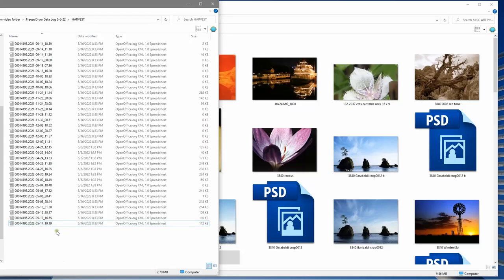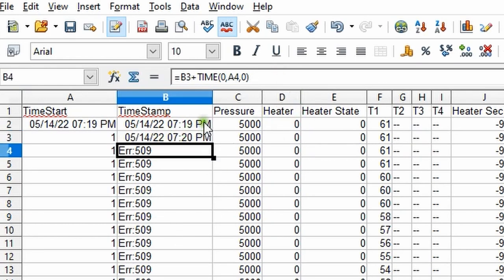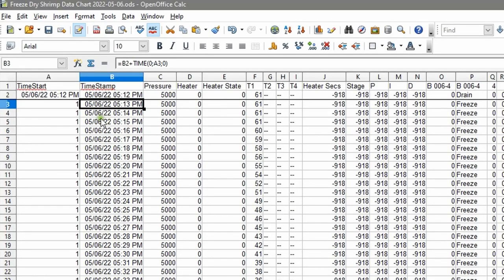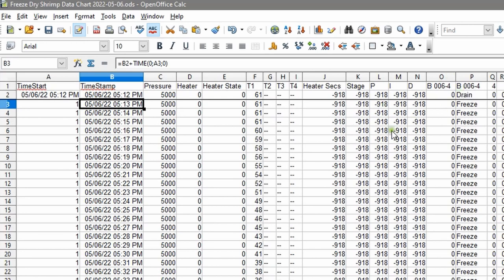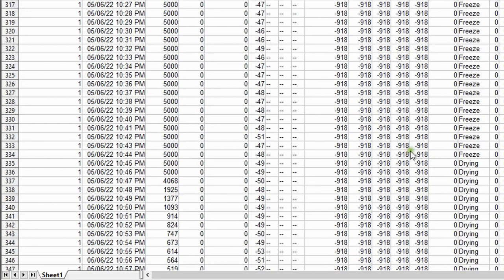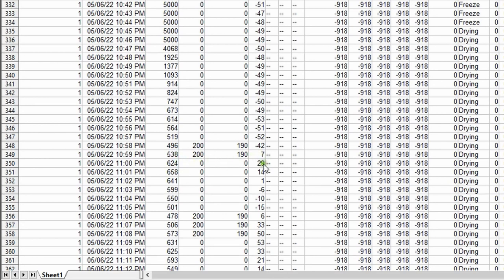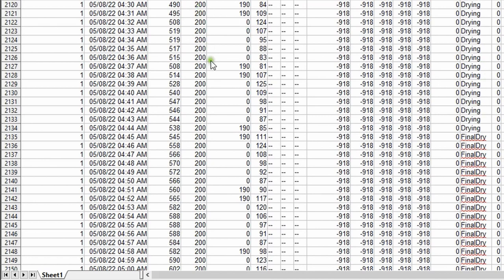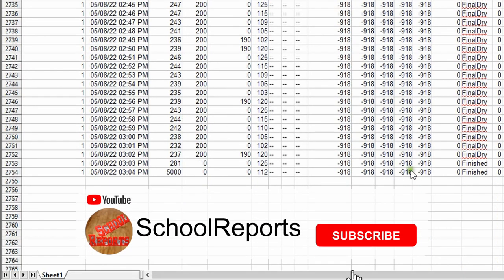Harvest Right data download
A viewer asked to see how we can see the data from the Harvest Right

• Etekcity Kitchen Scale11lb/5kg
• Power meter
• The New Artisan Bread in Five Minutes a Day
• This is the scoop I "adjusted" (see video) for bagging

For the 7 x 7 pans try the Dollar Store, that's where we got ours. (They were labeled 8 x 8 because they measure the top)